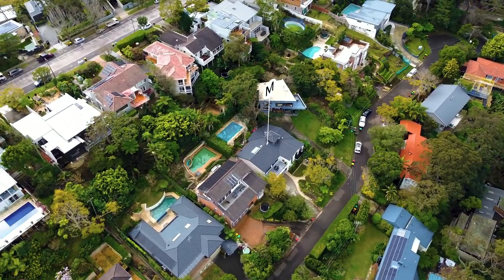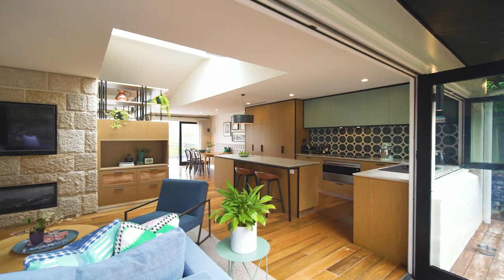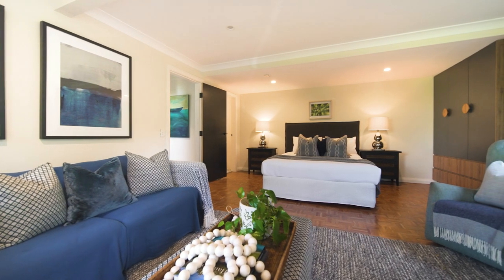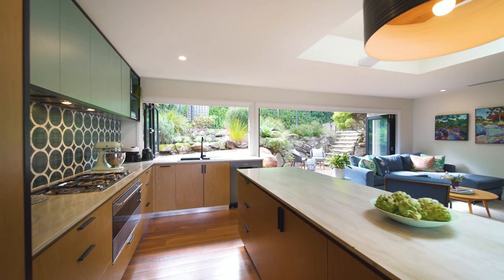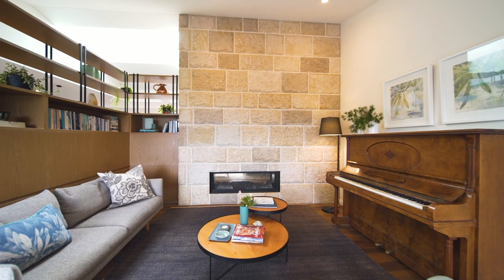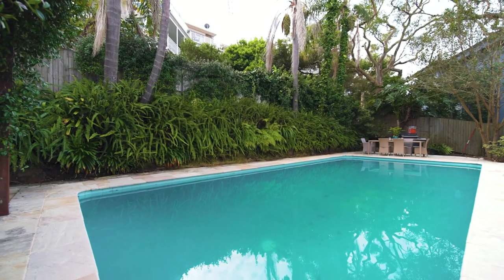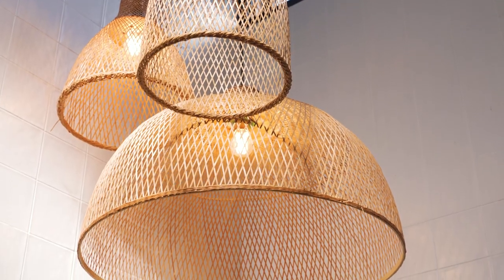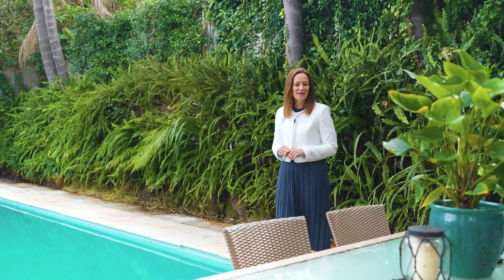9 The Bulwark, Castlecrag , Northbridge